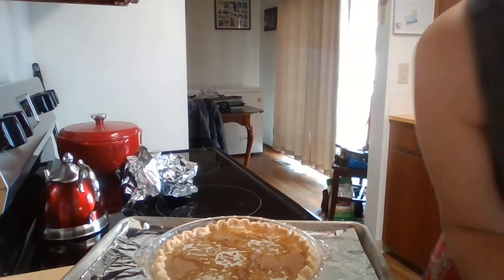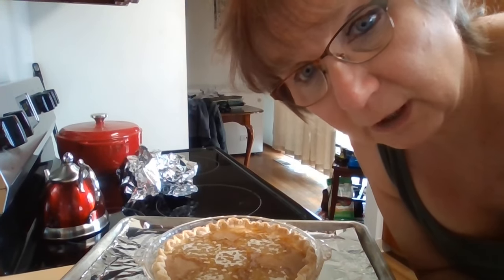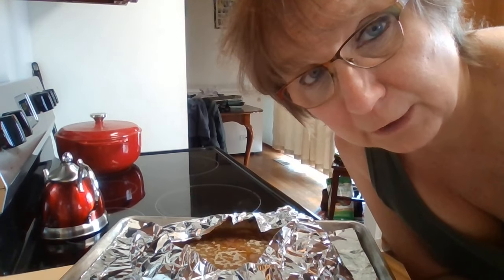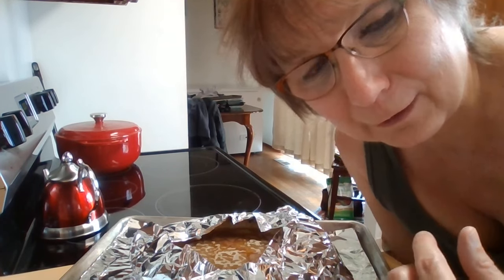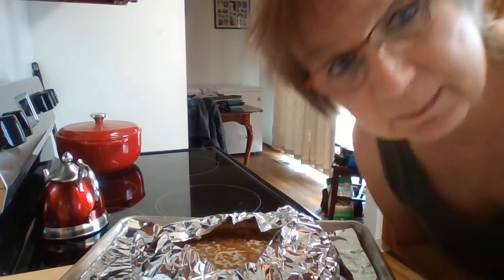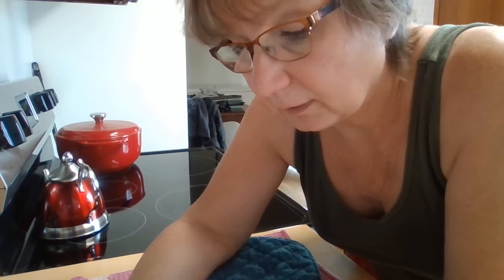WATER PIE?!?!?......Great depression era recipe